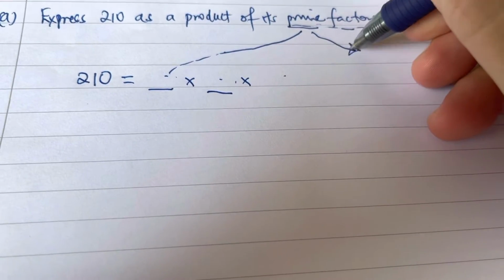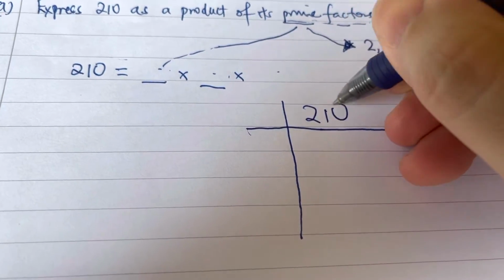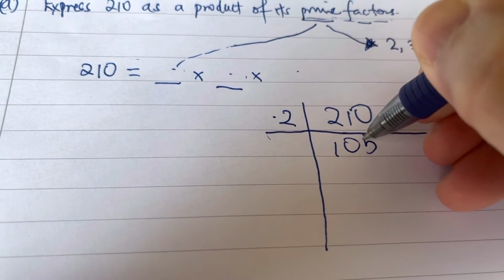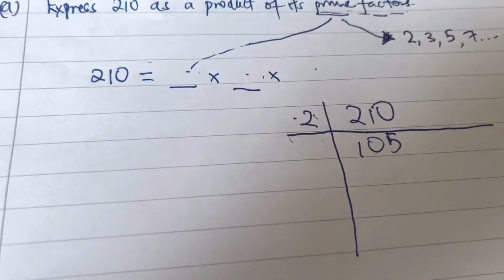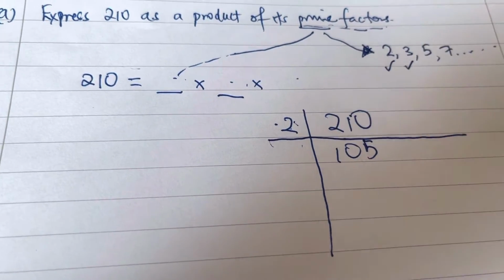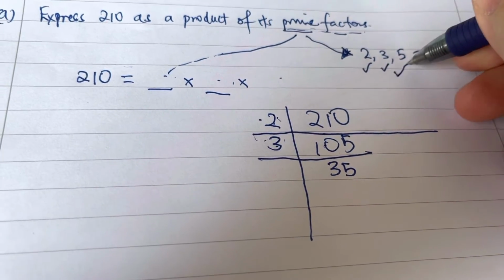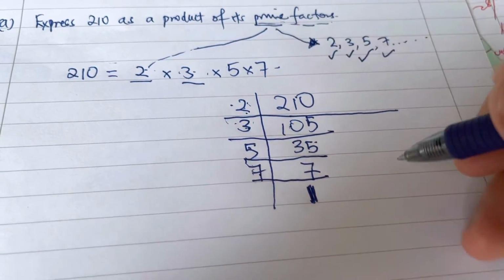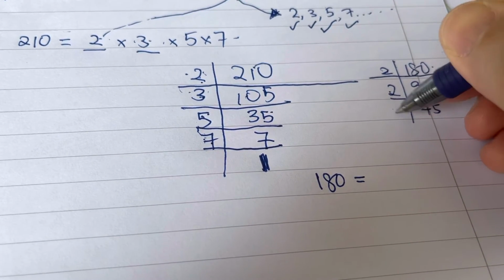Express as prime factors